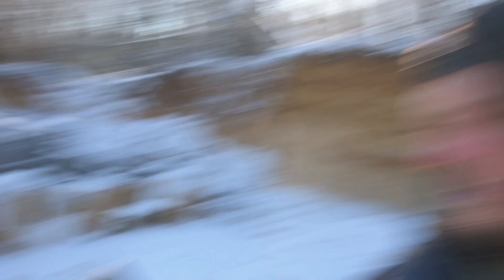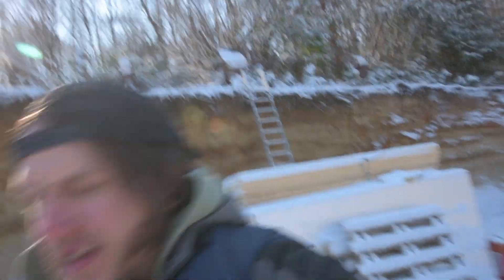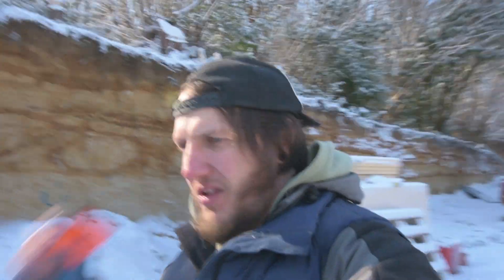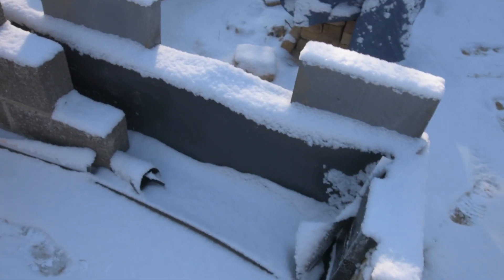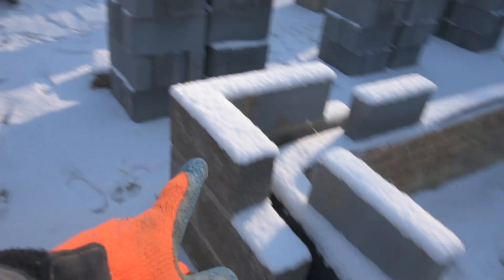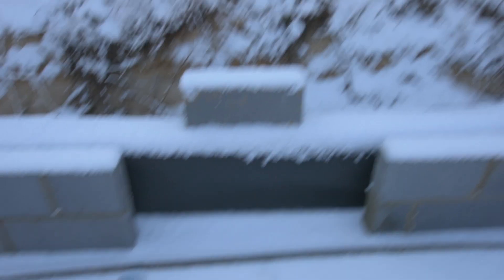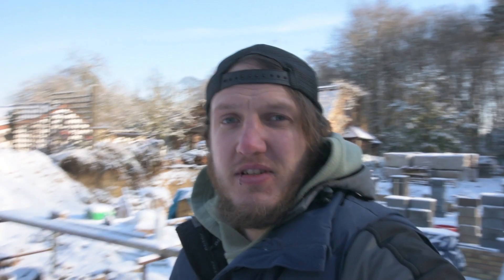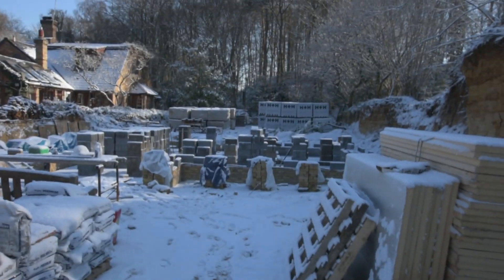BUILDING A HOUSE ALONE from START TO FINISH | E.P 16 [Building in the snow]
This is a bit of an update episode. Showing what I get up to when its -4 and snowing!

Find me

The tools i use:

Tape measure
Brick tape